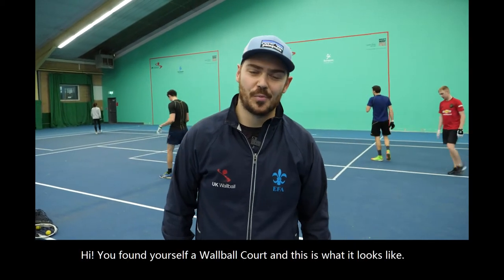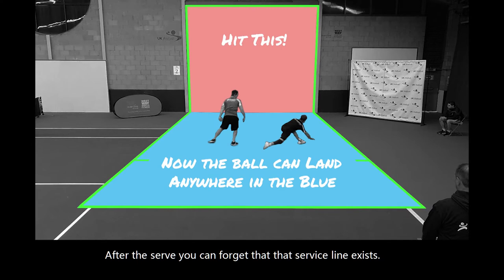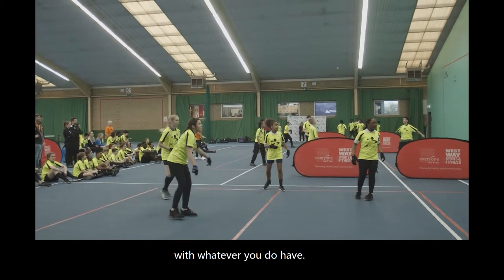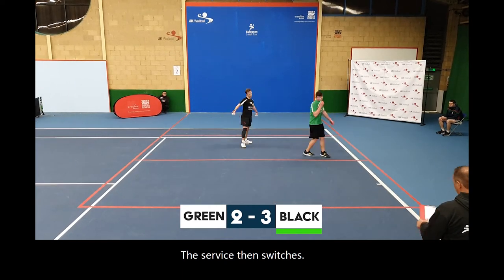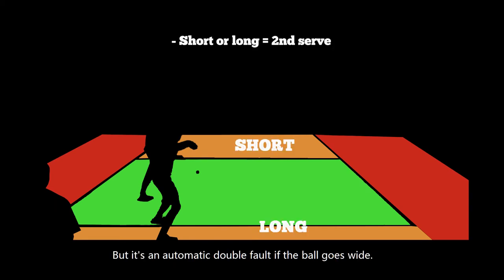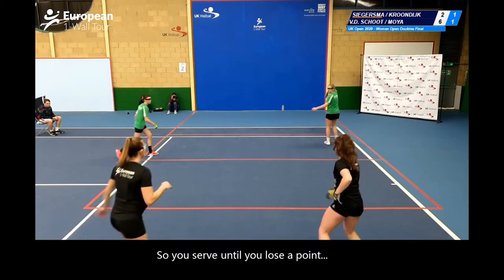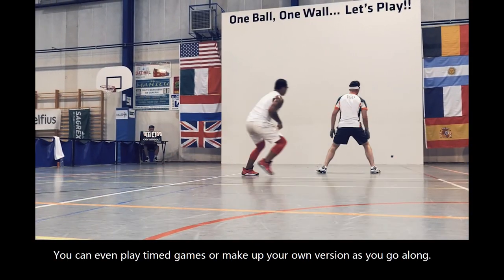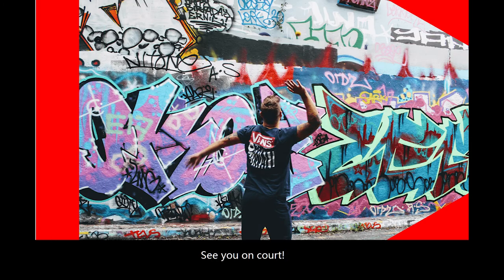Wallball - Get Going Now | Your Quick Start Guide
Wallball is super easy - you can get going with just a wall and a ball. Here's a short quick-start guide with the essential rules.